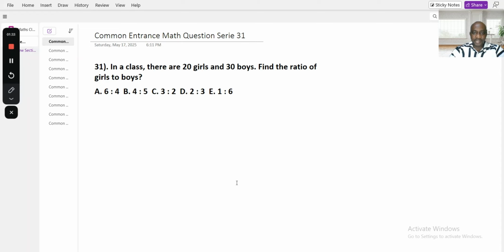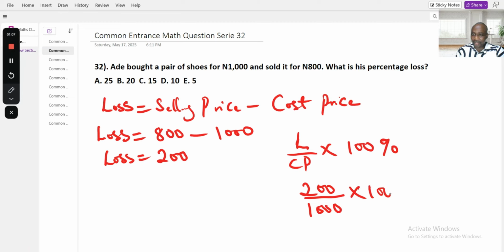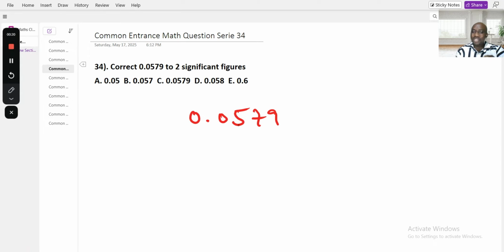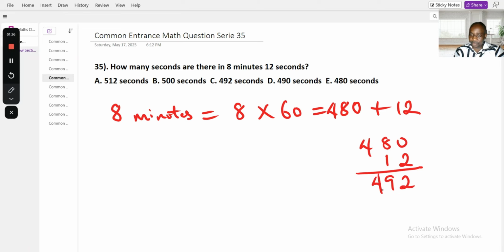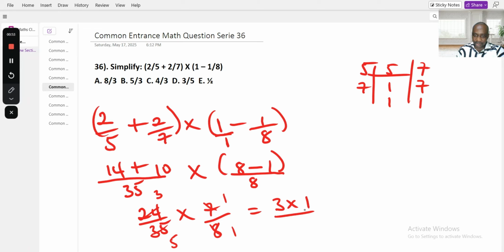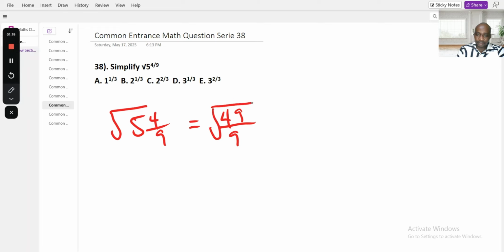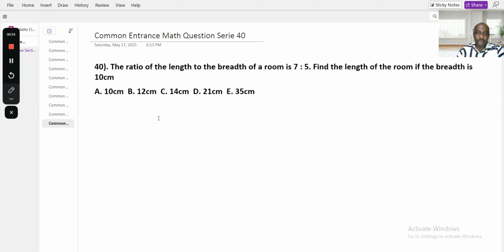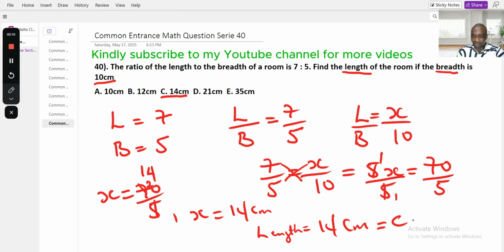Common Entrance Math Question Solved Part 4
This video will teach you how to solve basic math questions especially students preparing for Common Entrance examination in Nigeria.